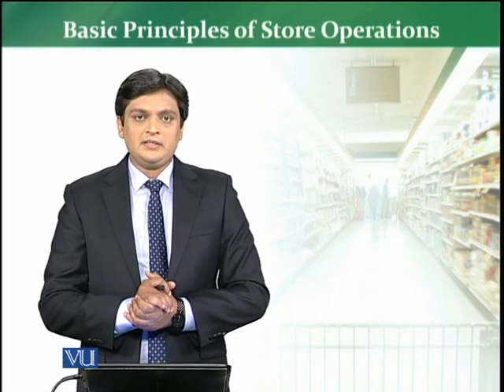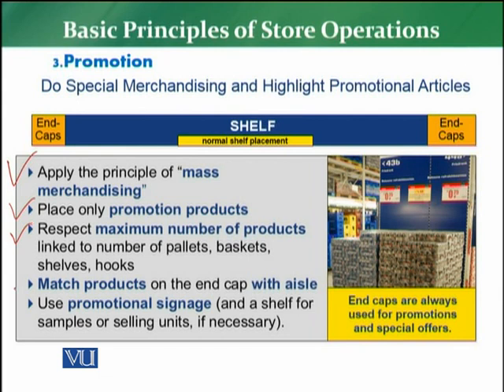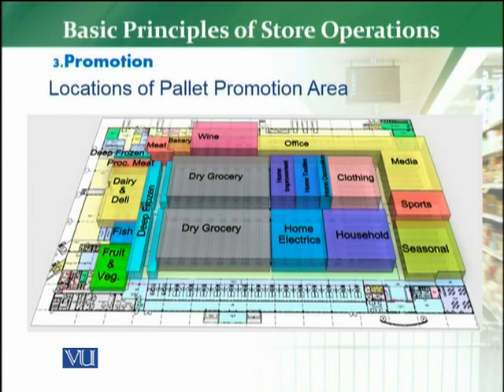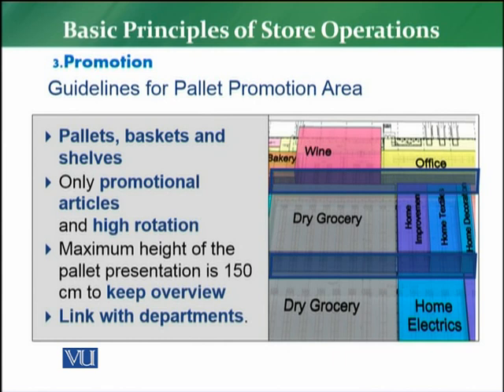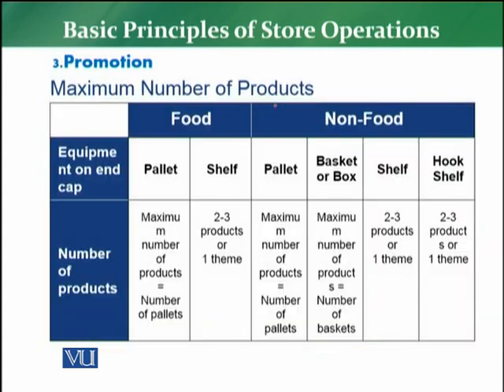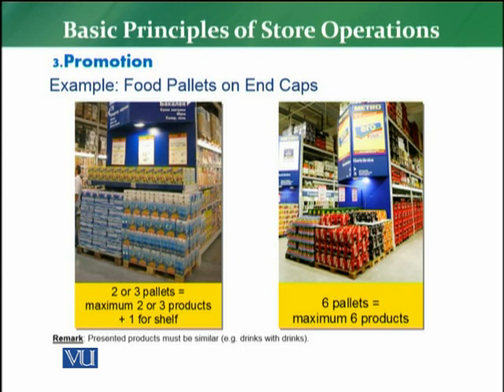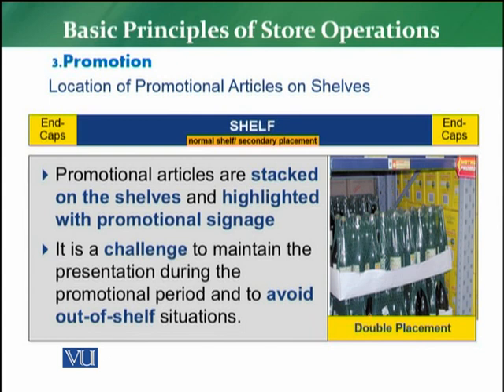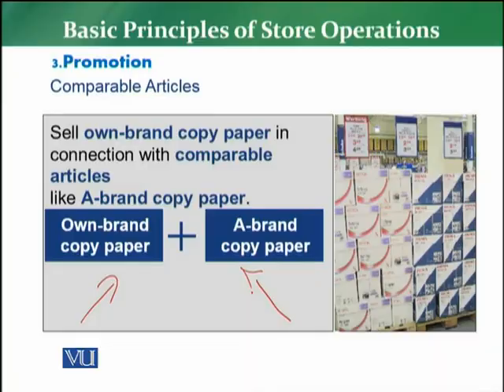MKT726_Topic102 | Retail Management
Basic Principles of Store Operations